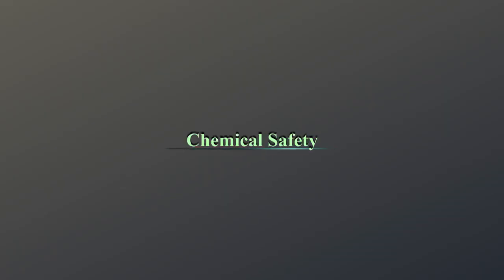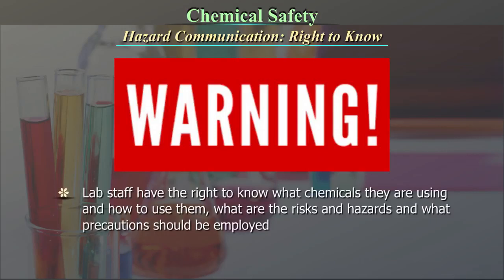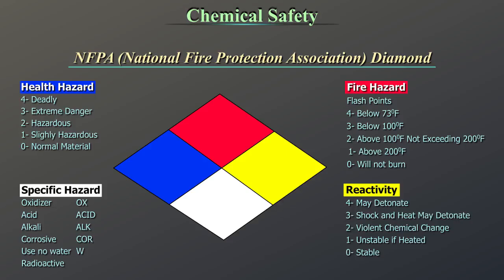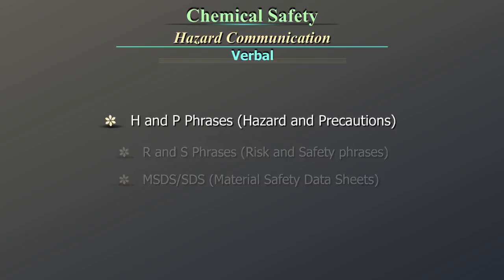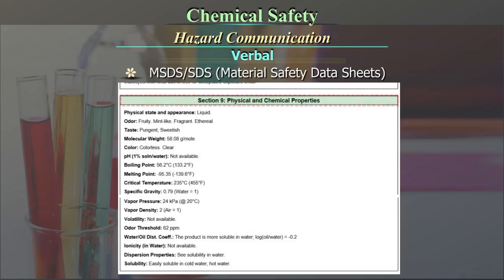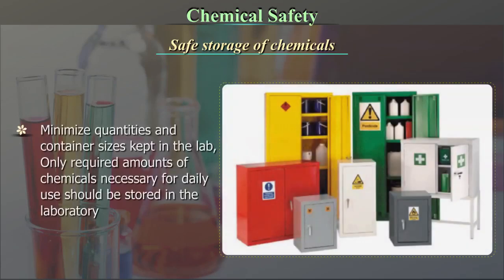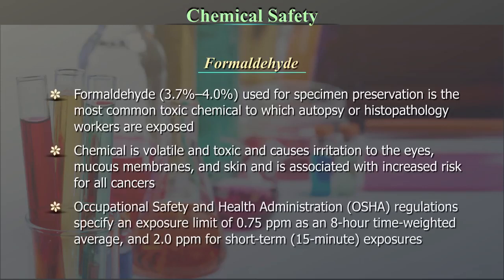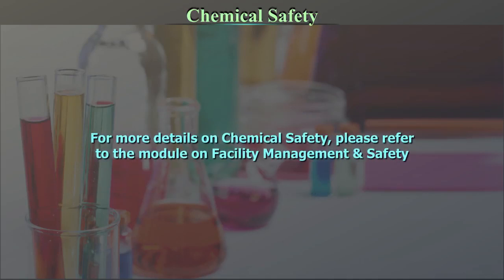Chemical Safety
know-how safety standards, normes de sécurité